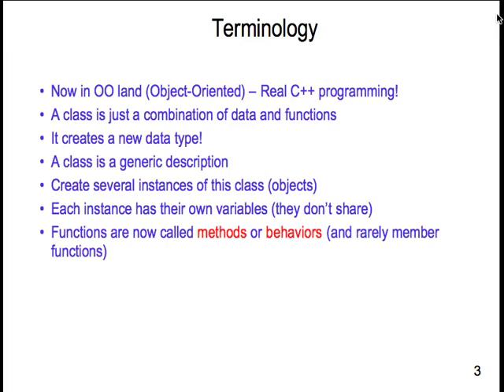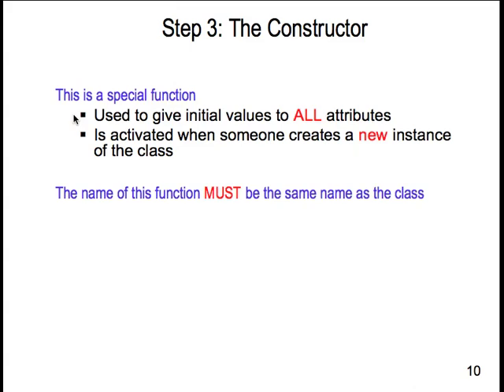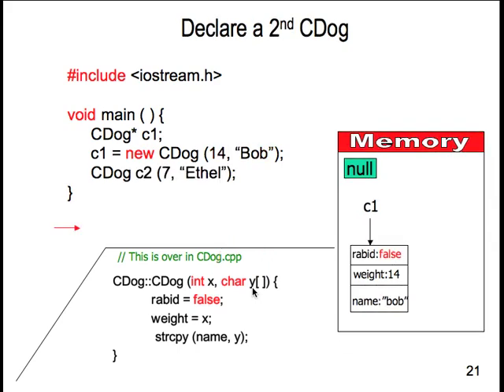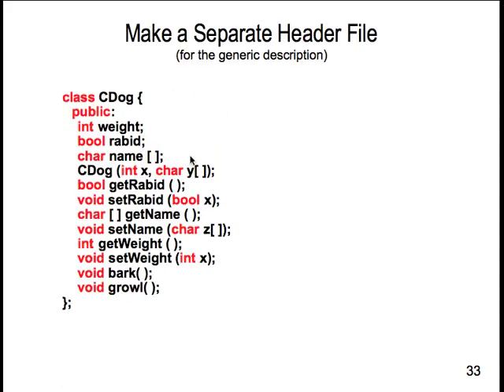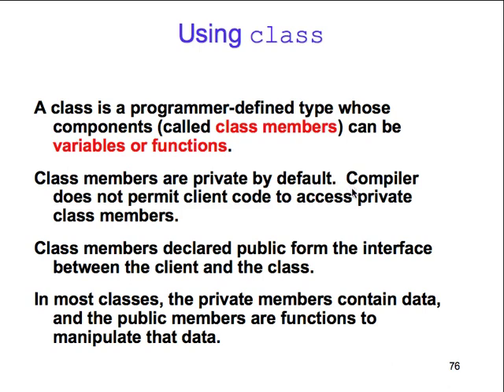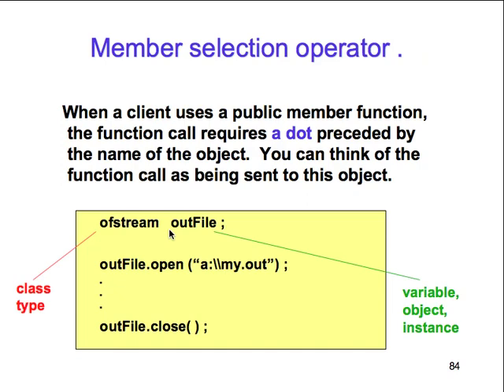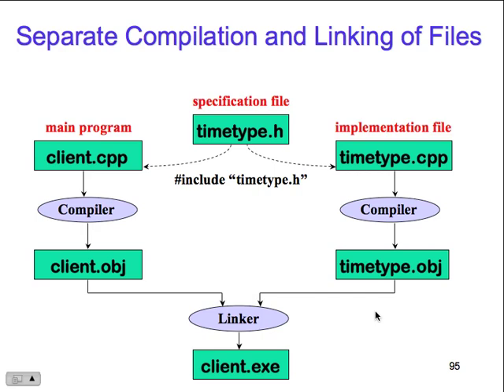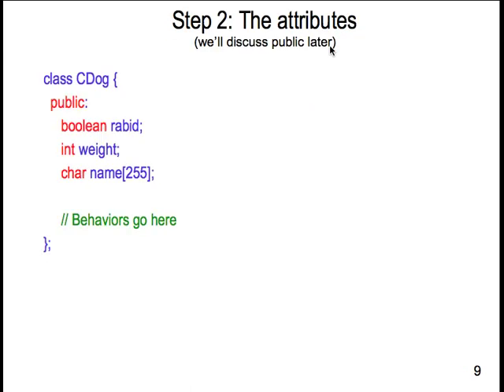Object-Oriented Programming in C++ Live Class - Lecture 6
This lecture covers the concept of classes and how to create one in C++. The specification file (.h) and the implementation file (.cpp) is described and demonstrated with a couple of examples.